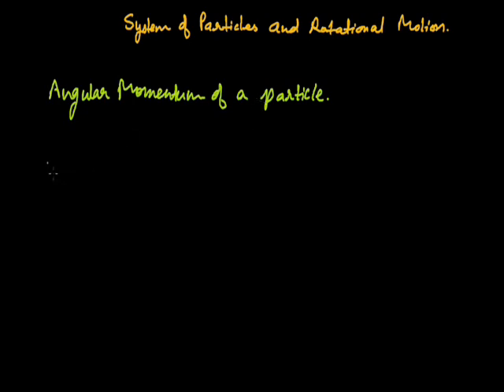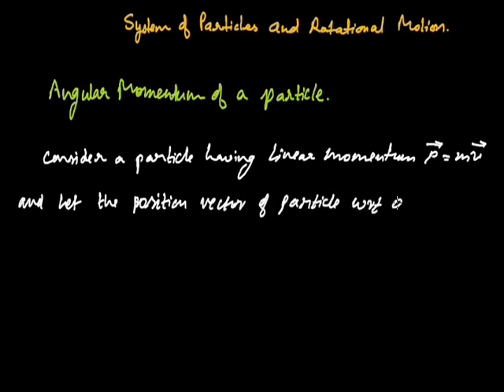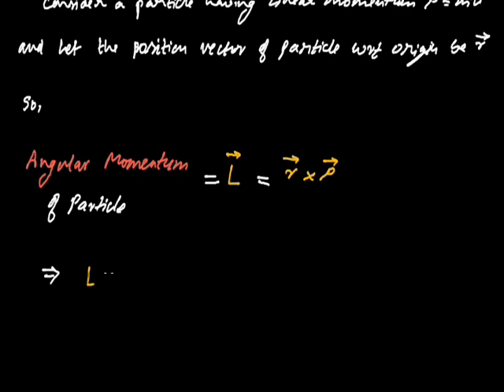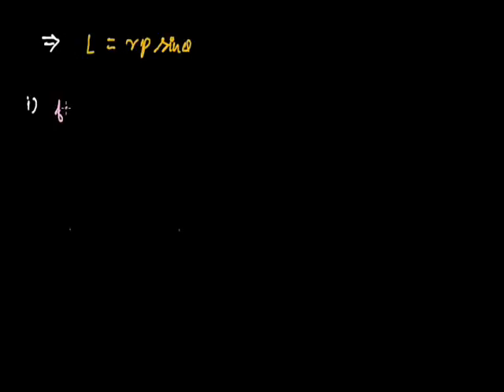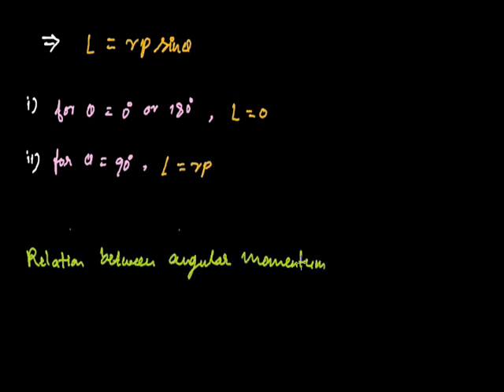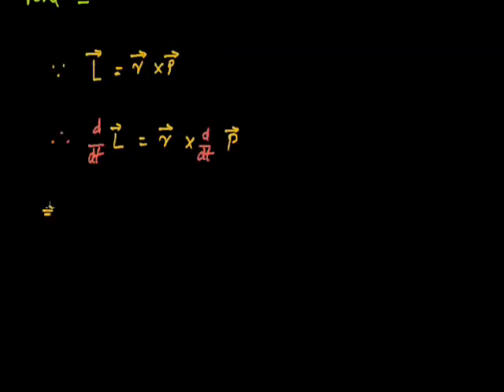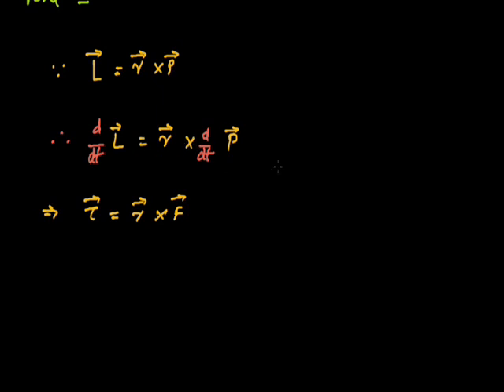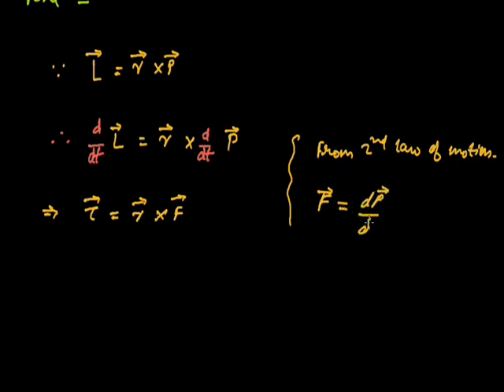System of particles & Rotational motion 011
Angular momentum of particle & relation between it and torque grade xi